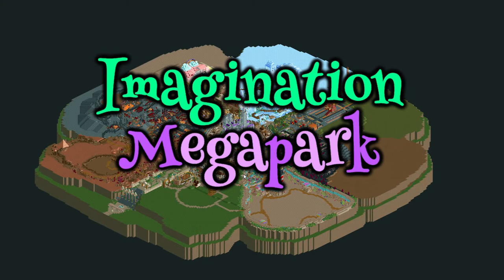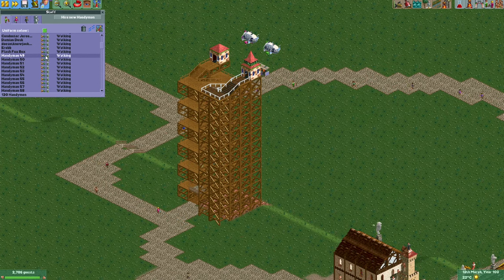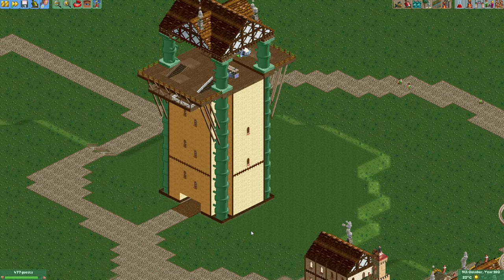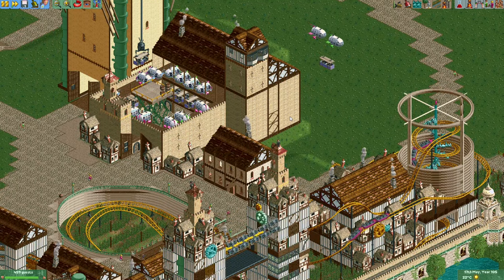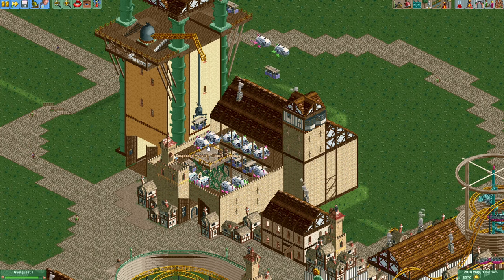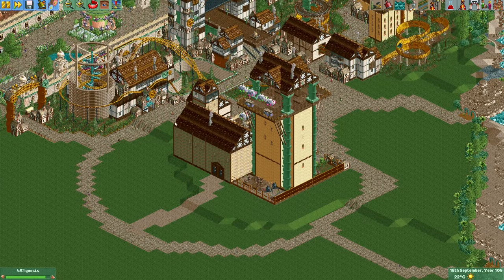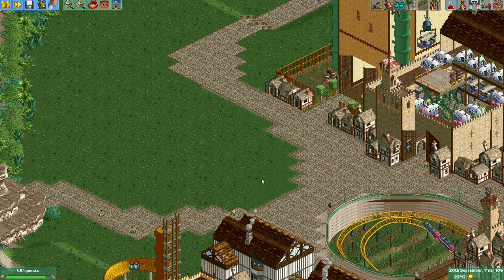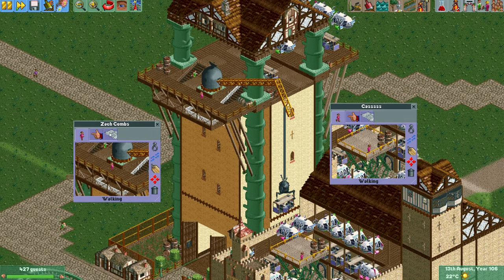Imagination Megapark Episode 29: Air Balloon Maintenance Station!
Hey everyone! In this episode of Imagination Megapark I finally build the last station for the Air Balloon Ride that travels throughout the park! Every area has a station building for the ride, and now finally Sprocket City also gets one! This building also serves as the maintenance building for the air balloon ride! I also add a nice shoestring ride near the tower!

Timestamps:
00:00 Intro
01:32 Handymen
02:10 Tower
04:26 Warehouse
07:47 Yard
10:10 New Ride
12:35 Patrons
13:33 Outro